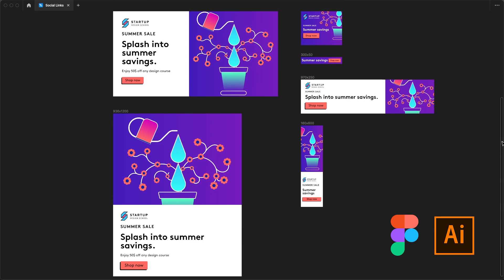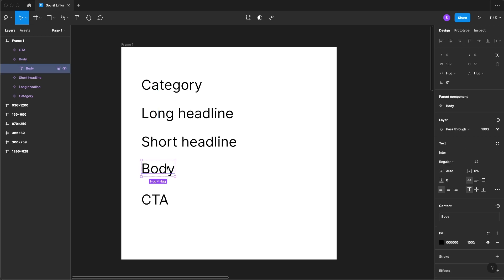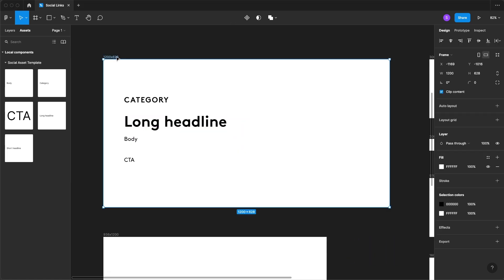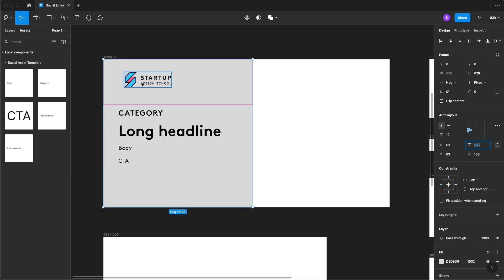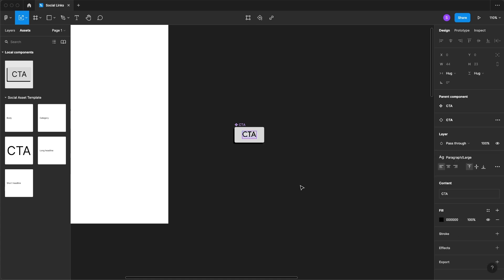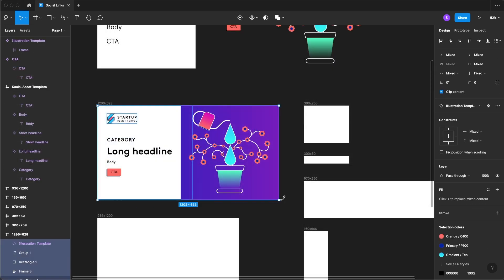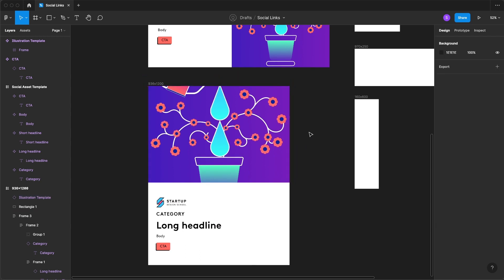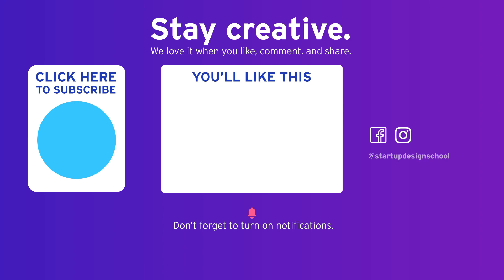The EASIEST way to design social and display ads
If you are spending way too much time building social posts and display ads, then you are in good company.

My main tip: stop wasting your time in Canva and learn Figma.

Using Figma, I learned how to build social posts in no time at all. This workflow is used by large corporations to scream through the boring production work.